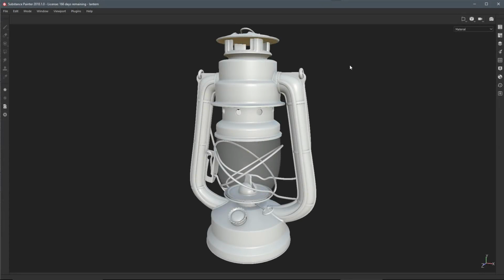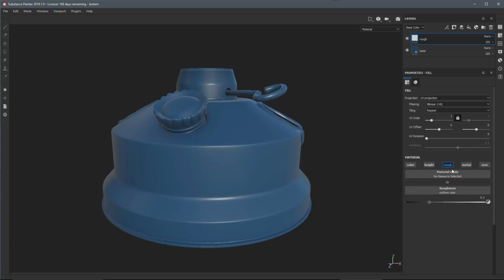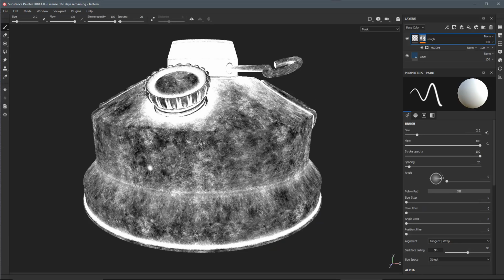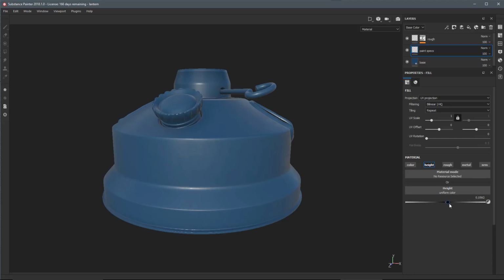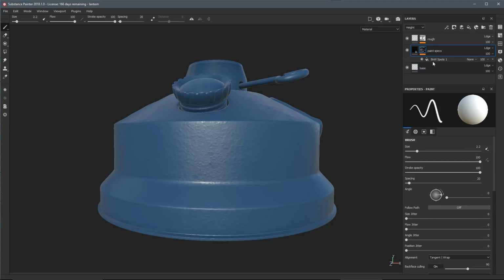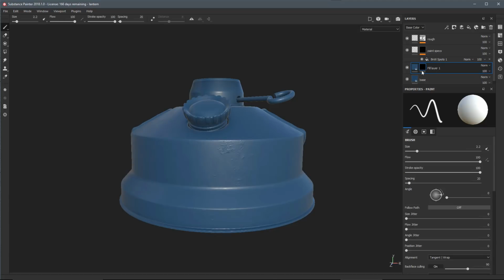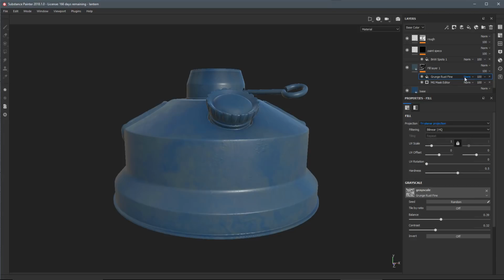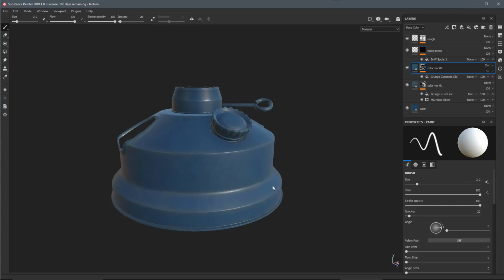03 - Creating the base paint material